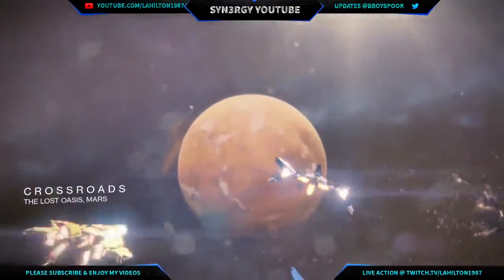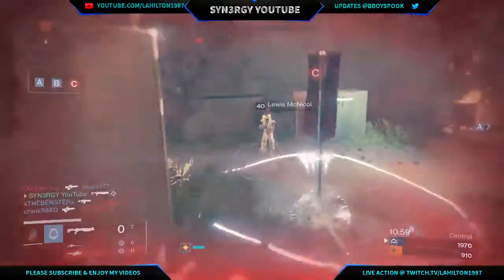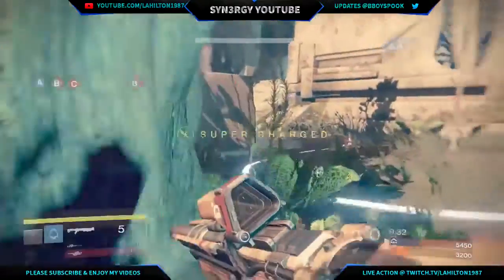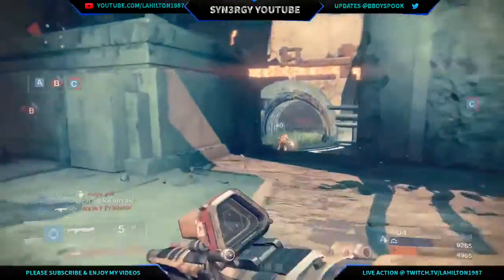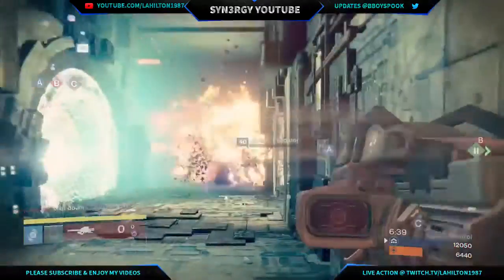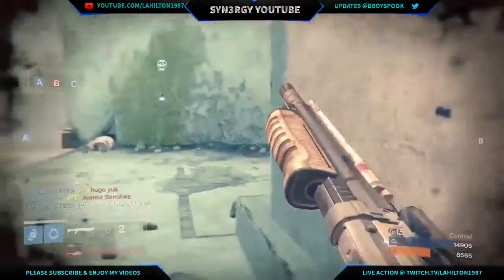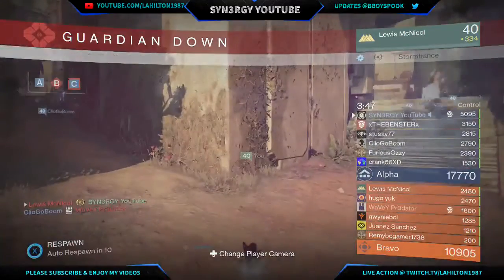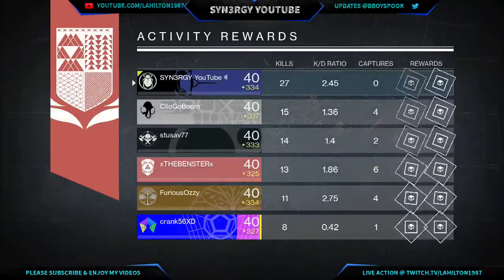★Destiny★ Universal Remote Year 2 Exotic Weapon Review - This Weapon Is GODLY ★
Hey guys and girls the first in my series of weapon reviews which I am now moving onto as I have a bank full of exotics and legendarys.. so stay tunes before..

Were starting out with a BEAST of a shotgun today the Universal Remote y2.

My videos are designed to be great quality and unique, I just hope you guys and girls enjoy them feel free if theres something you would like me to cover comment away ( Unlike Some Others ) I will read and reply to you all just please allow a bit of time to expect my reply.

★Your Daily Source For Destiny Content,Tutorials And                          Much More!★